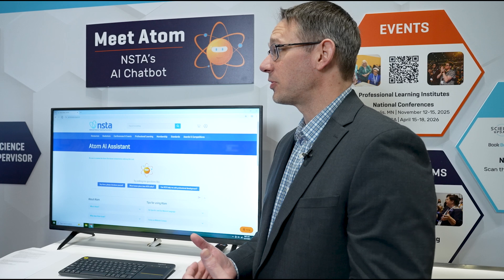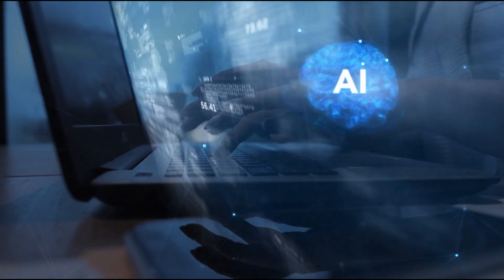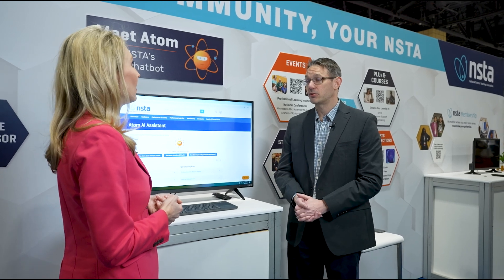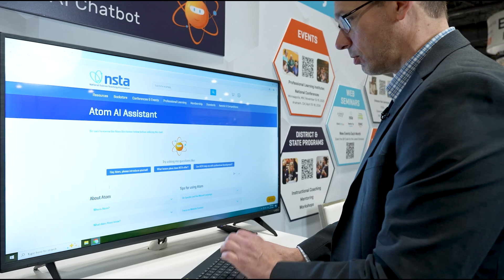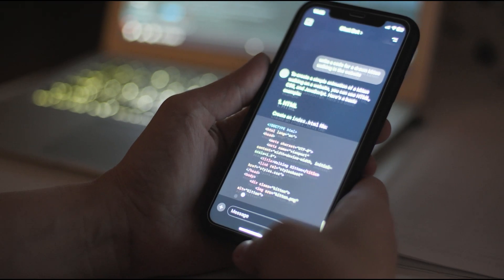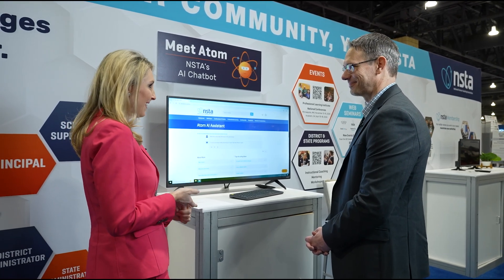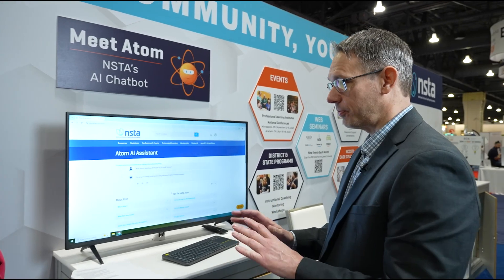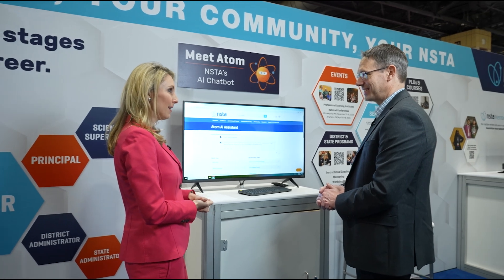Meet ATOM: NSTA's New Chatbot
What if there was a person you could go to for on-the-spot lesson plans, teaching strategies, or the latest in science concepts? Well – there is, kinda! Meet the new chatbot ATOM – the AI assistant for NSTA! Chip Flater, the Director of Information Technology for NSTA explains how ATOM works!